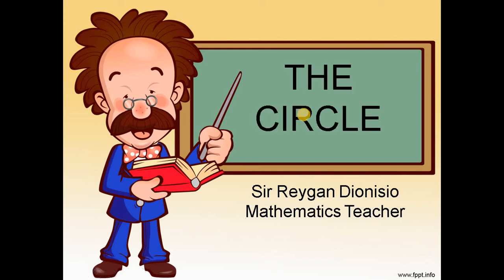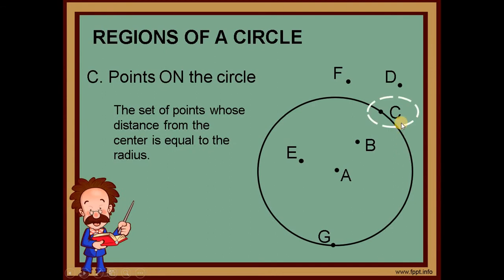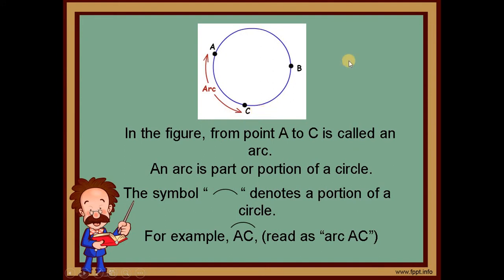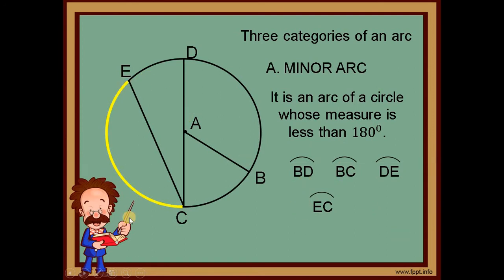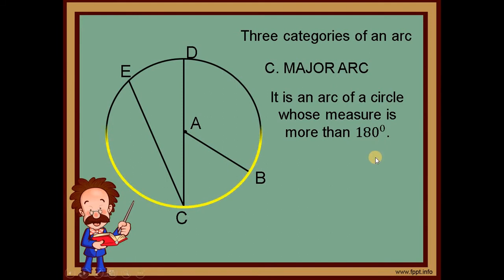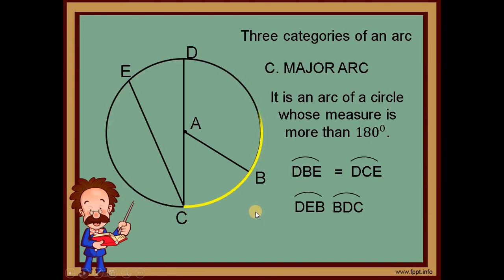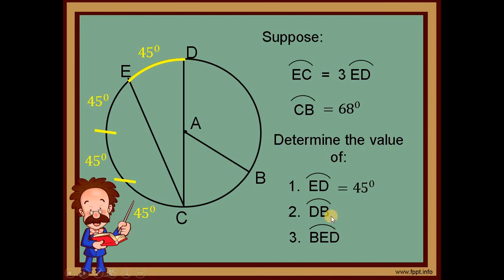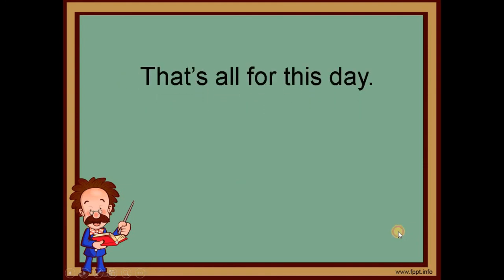Grade 10 Math: The Circle (Arcs and its measure)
The purpose of this video is to help Filipino students in thier study.